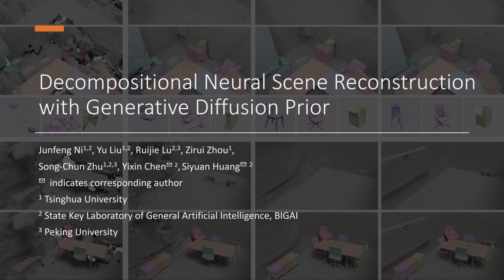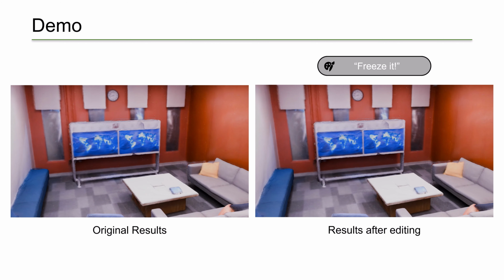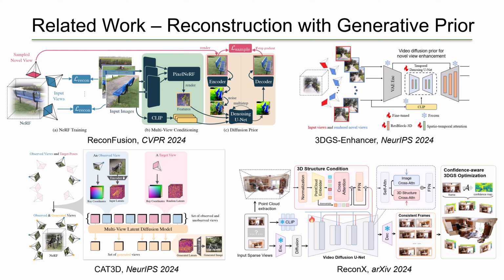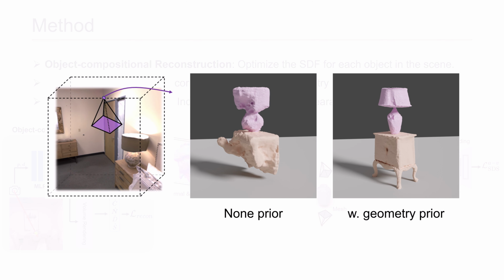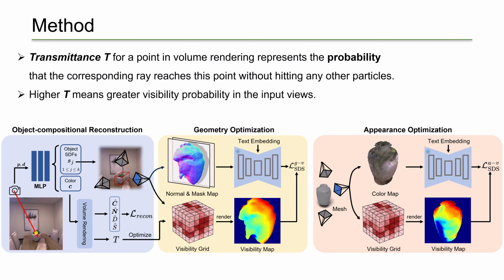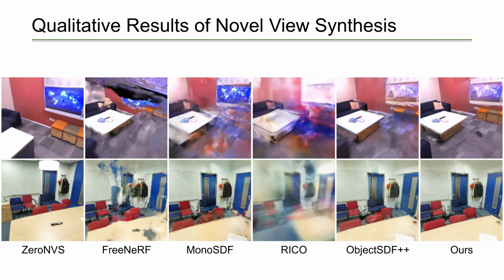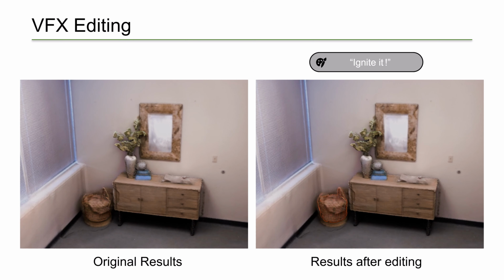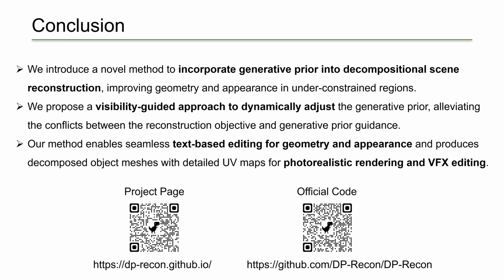Decompositional Neural Scene Reconstruction with Generative Diffusion Prior (CVPR'25)